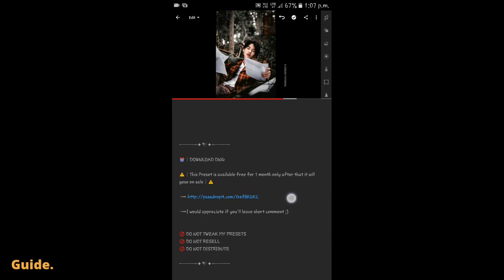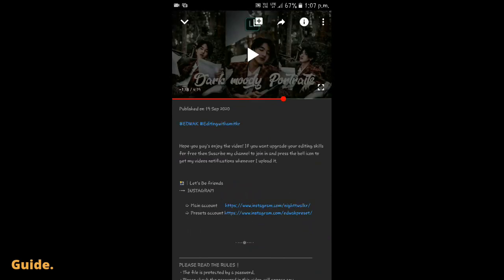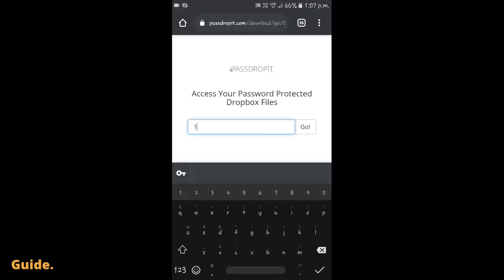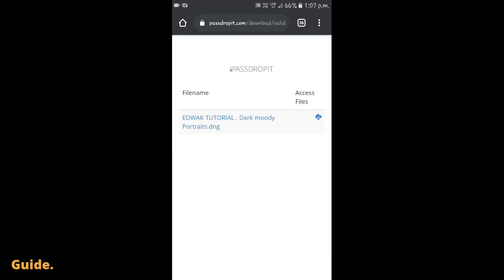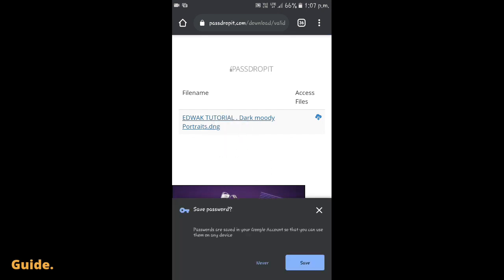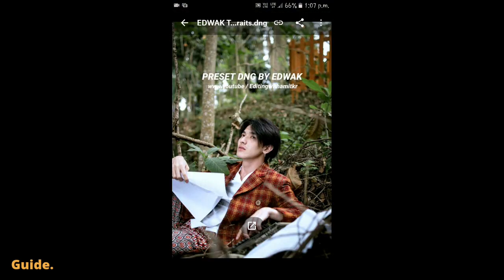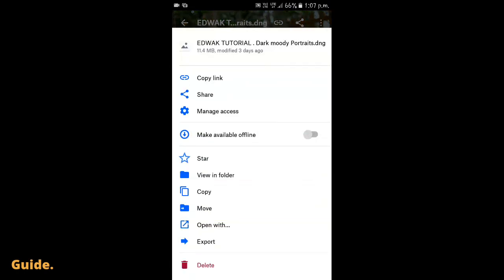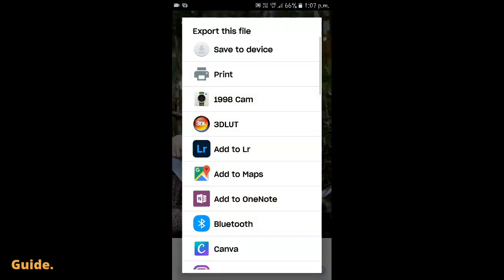Simple way to colorgrade like a Pro in Adobe Lightroom mobile | lightroom Preset DNG XMP #195